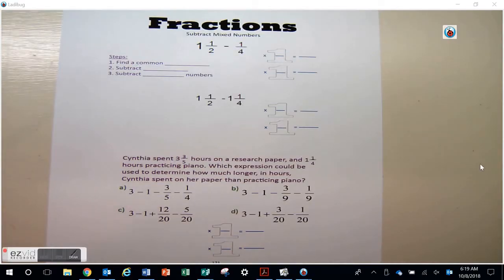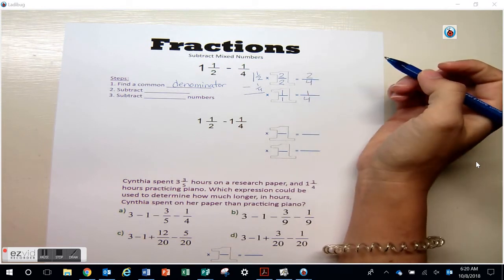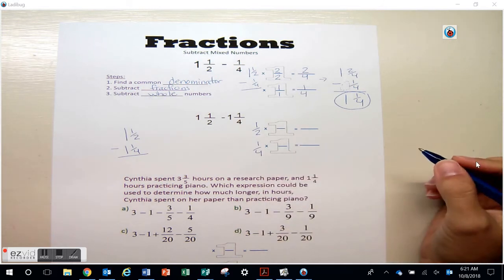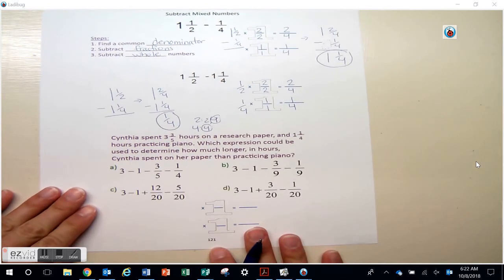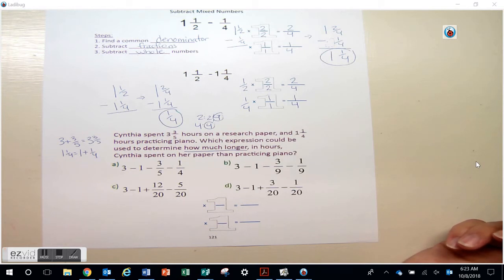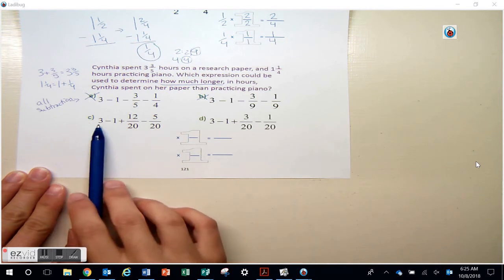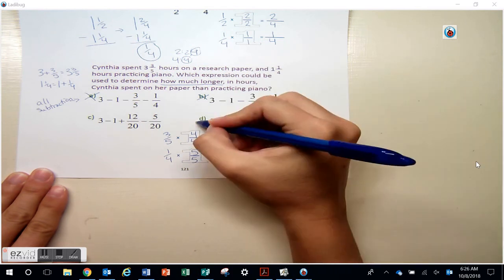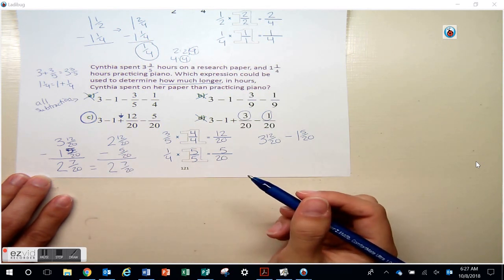Day 37 Subtract Mixed Numbers